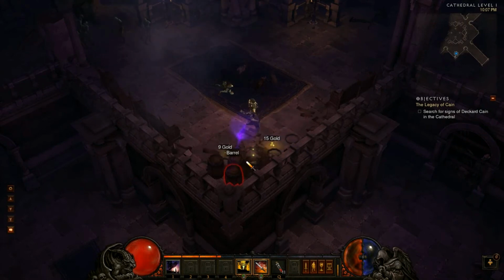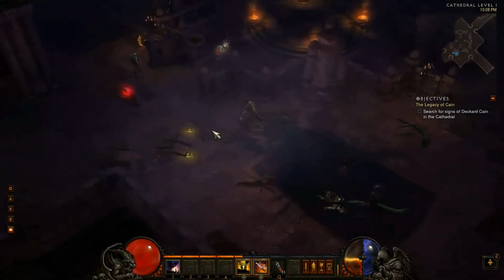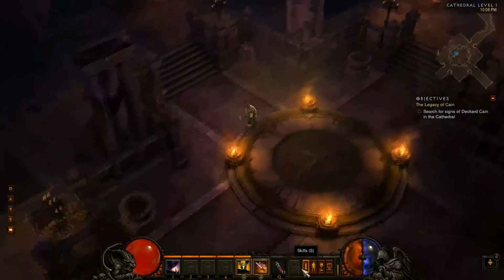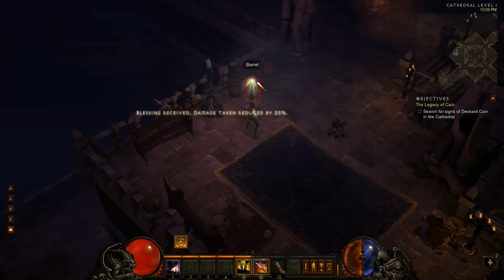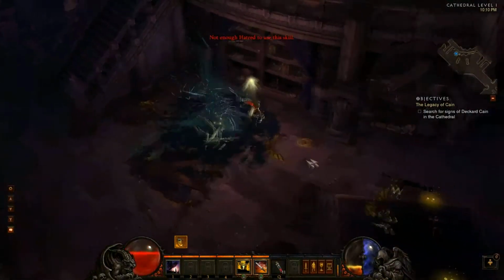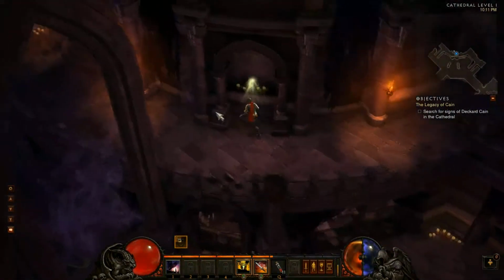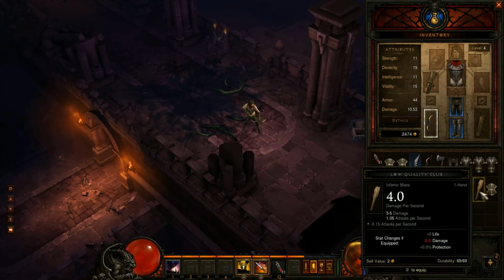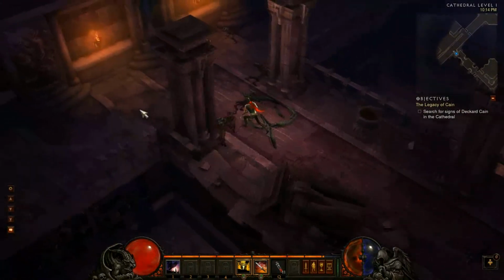Diablo the Third Ep.4: Methodically Filling in the Whole Map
You guys are probably gonna be seeing a lot of that.